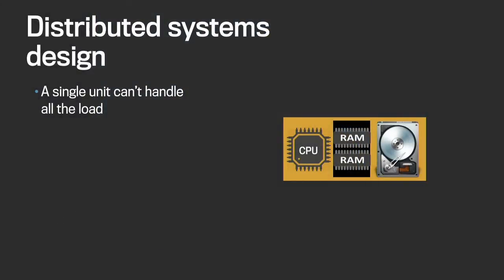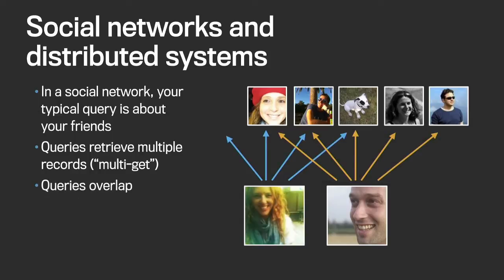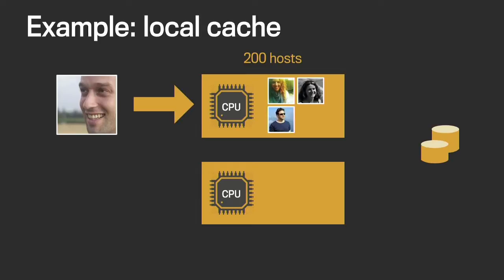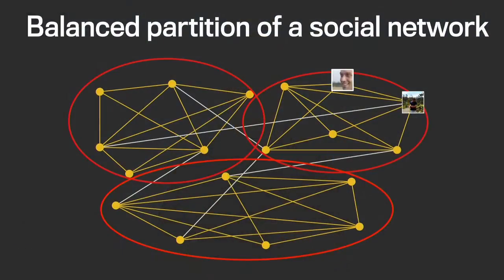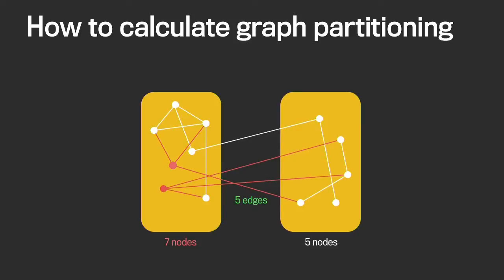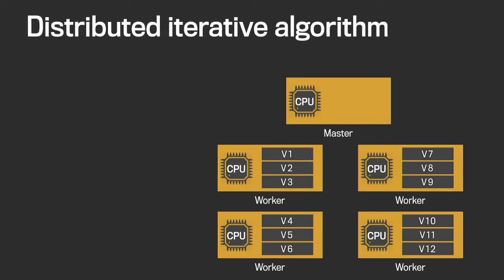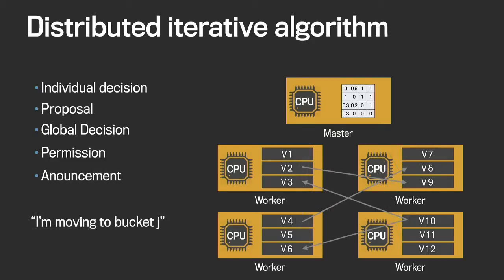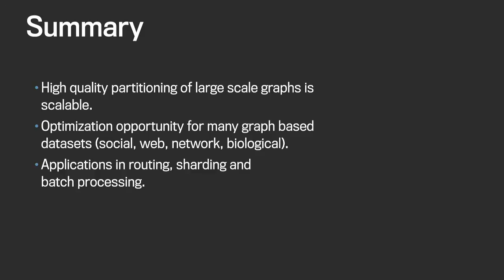Using Graph Partitioning in Distributed Systems Design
Featuring: Alon Shalita, Software Engineer at Facebook; and Igor Kabiljo Software Engineer at Facebook
Description: Large graph datasets, like online social networks or the world wide web, introduce new challenges to the field of systems design. Their size requires scaling resources horizontally by splitting data and queries across several computation units, but standard sharding and routing schemes that ignore the inherent graph structure of the datasets result in suboptimal performance characteristics.  In this talk, we present an efficient distributed algorithm for graph partitioning, the problem of dividing a graph into equally sized components with as few edges connecting these components as possible, and show how its results can be used for optimizing distributed systems serving graph based datasets.